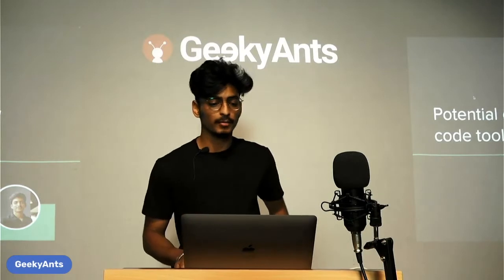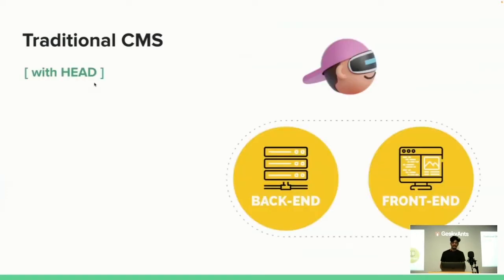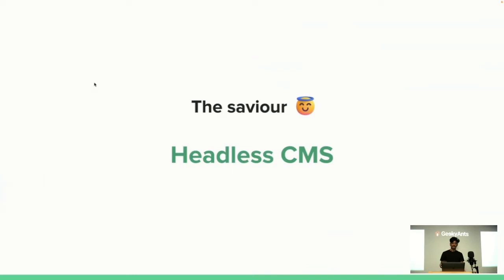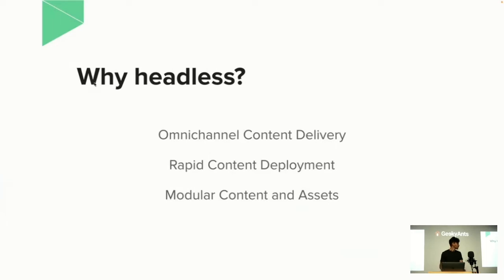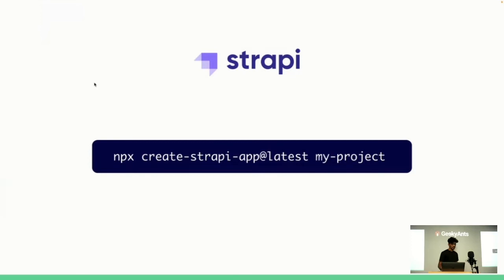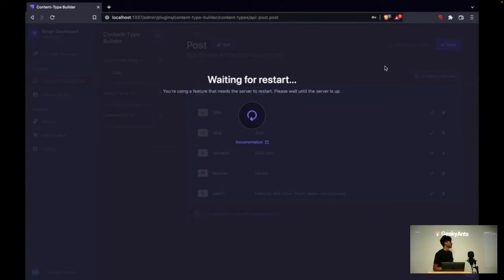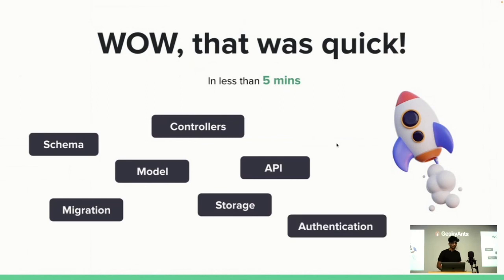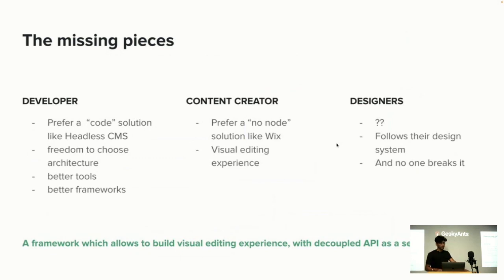Headless CMS as a Low Code Tool by Mayank Pagar | Low-code/No-code Hybrid Meetup | GeekyAnts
In this tech talk, Mayank Pagar, Software Developer Engineer, GeekyAnts talks about the potential of a new form of content management system (CMS), called a "headless CMS". He also lists down the advantages of a headless CMS as a low-code tool to the developers.